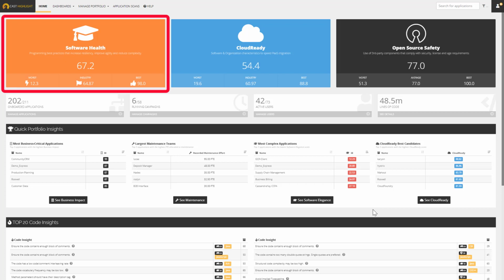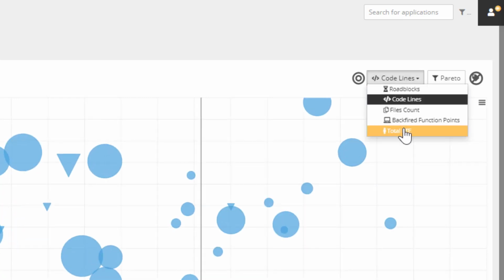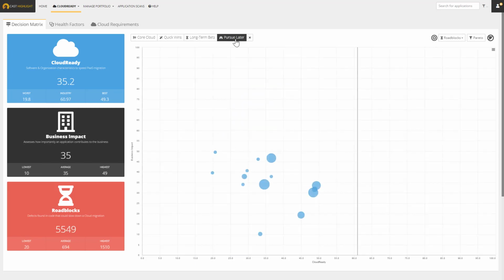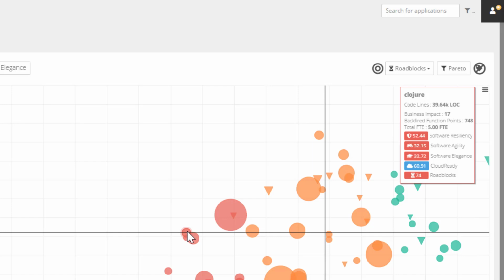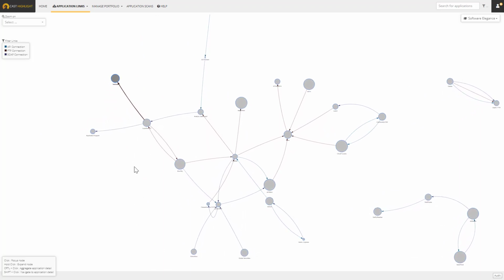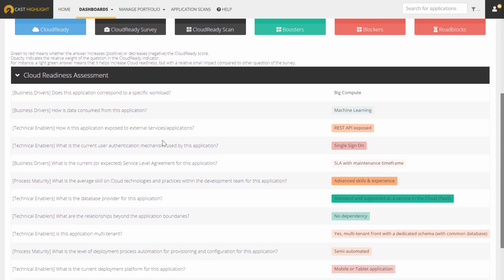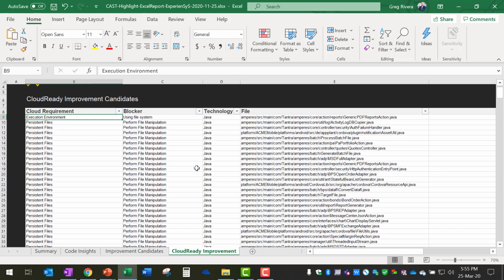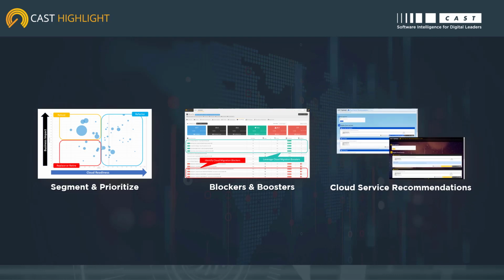CAST Highlight Cloud Readiness Demo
CAST Highlight can assess Cloud Readiness of 100s of applications in days, using objective data to ensure accuracy.